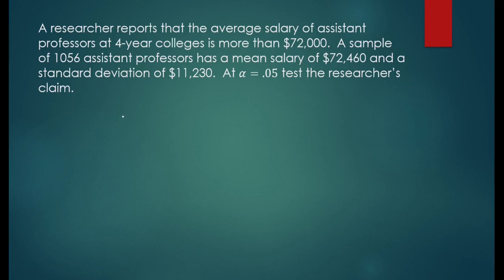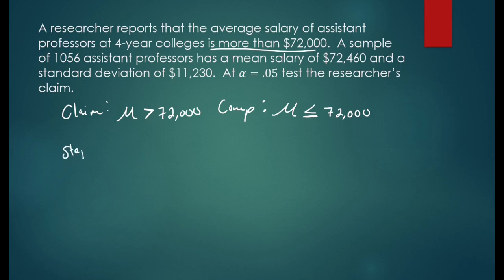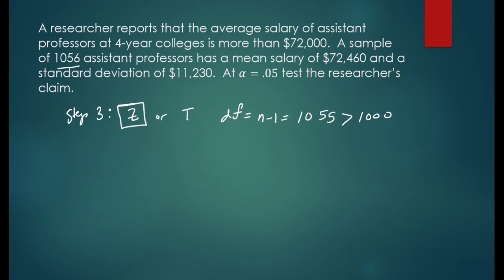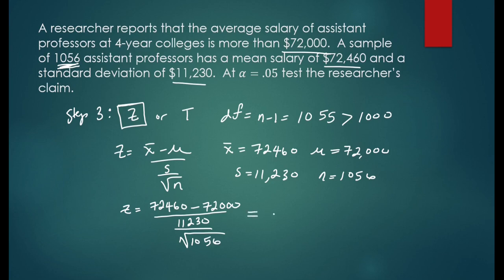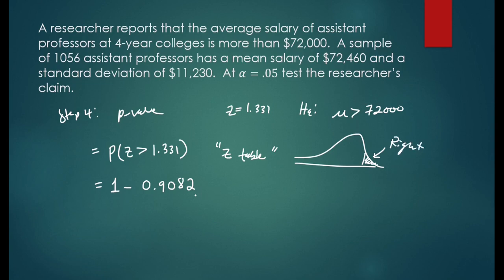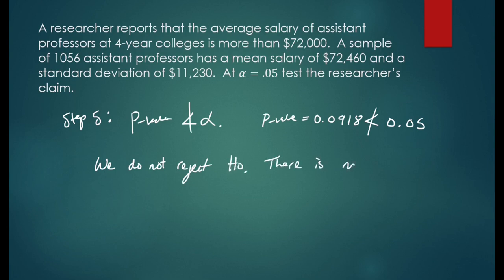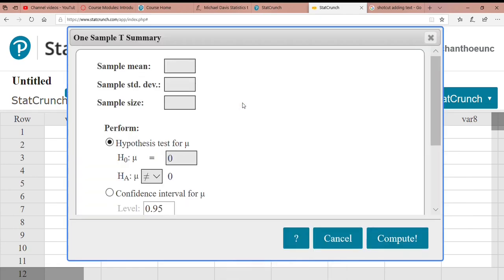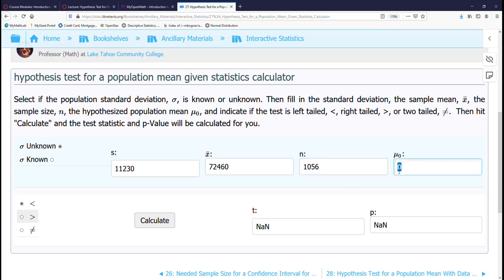One Sample Mean Hypothesis Testing Part 4